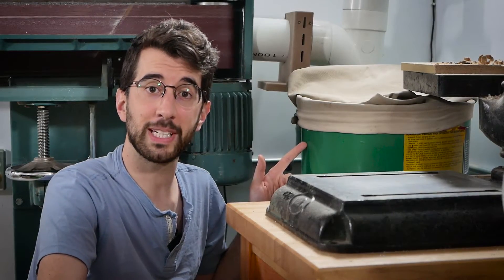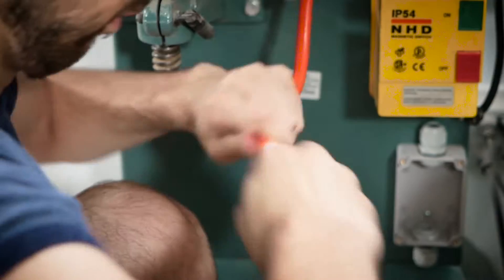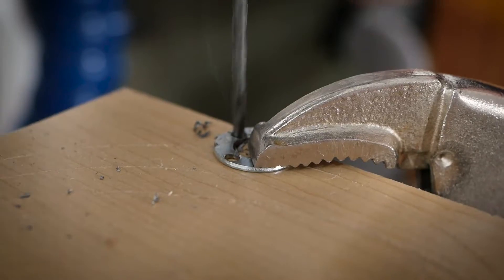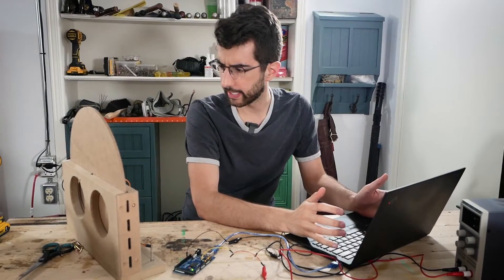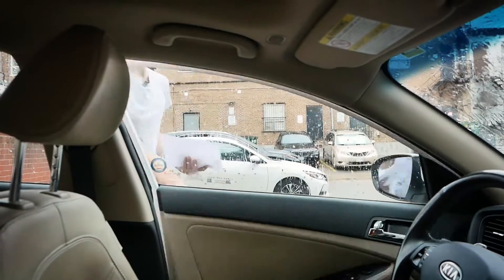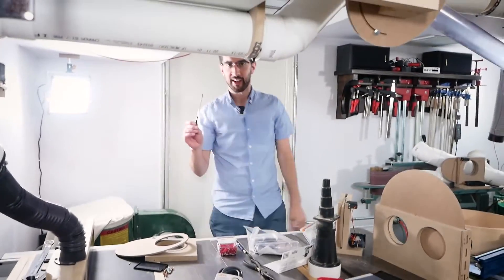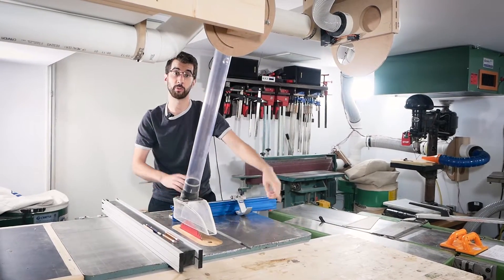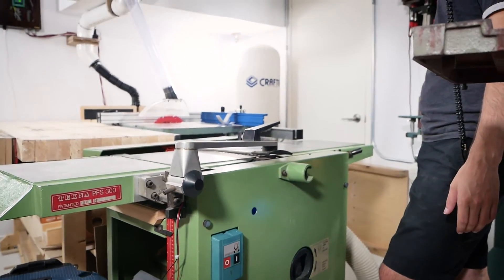I over-engineered an automatic dust collection system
Did you learn anything??? Probably not! That's why I wrote this detailed article on the project:
Props to the one who finishes reading it!

BITS:

3/32" Round Over Bit

SUPPLIES